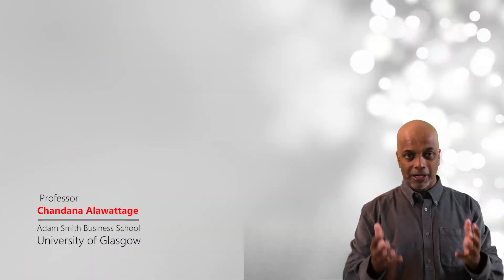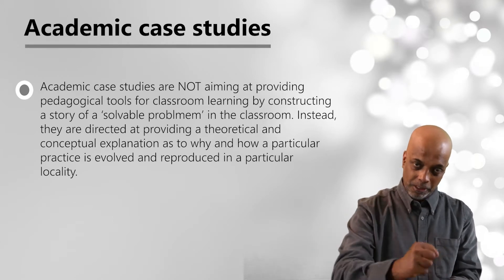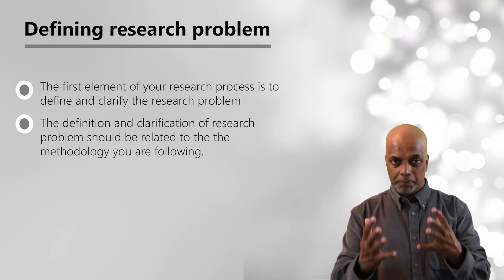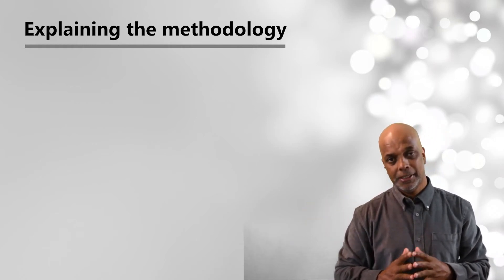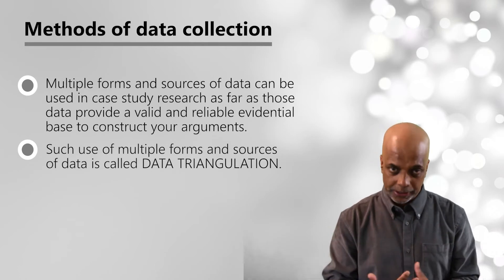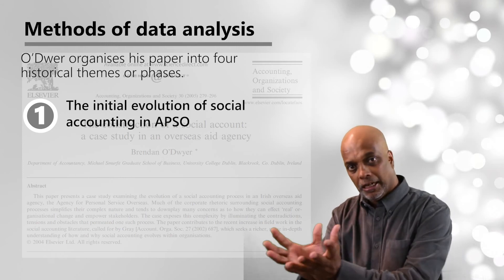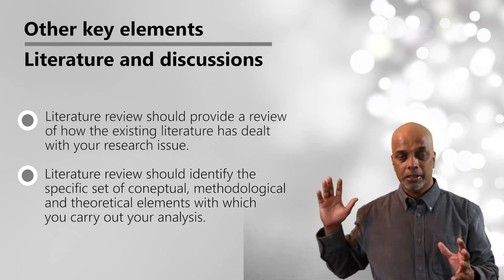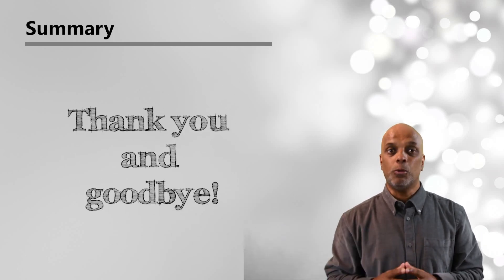Case study method part 2: Procedural aspects